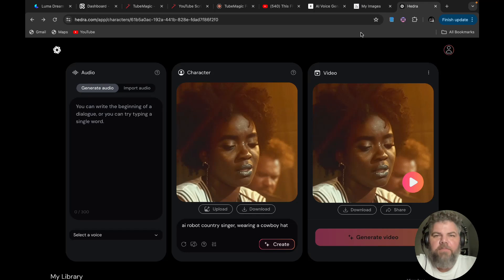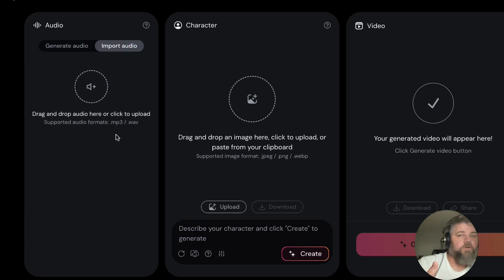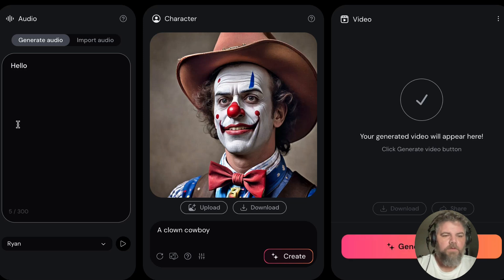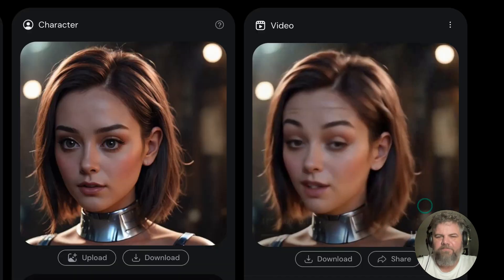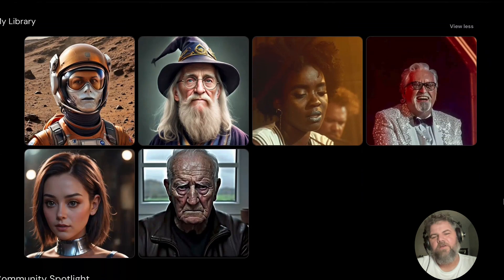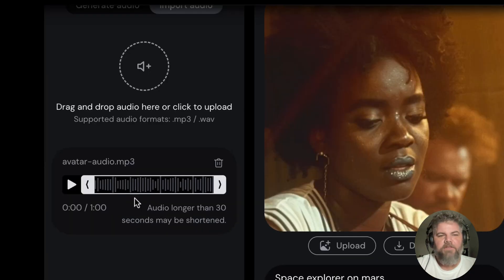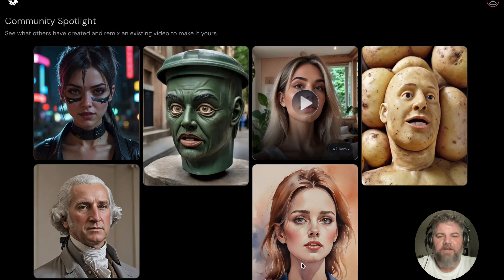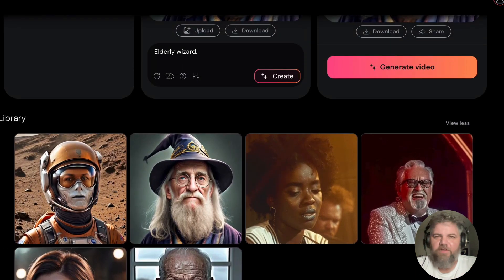Mind-Blowing AI: Turn Pics Into Talking And Singing Masterpieces!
In today's exciting episode, we're diving into the amazing new AI app called Hedra. This app has the ability to transform a single photo into a talking or singing masterpiece! It's both fascinating and slightly unnerving, but don't worry, I'll show you how to get started and create your own incredible creations for free. Before we begin, please note that residents of Illinois, Texas, and Washington are unable to use this app. Once you've logged in, you'll find yourself on the landing page with various options. On the far left is where you can generate audio by typing in what you want it to say or import MP3 and wave files. In the middle section, you can drag and drop an image or upload one from your computer. You also have the option to describe something and let Hedra create an image for you. Join me as we explore all these features together!